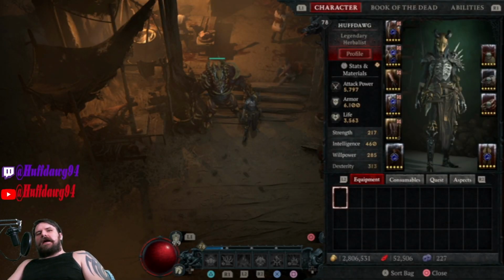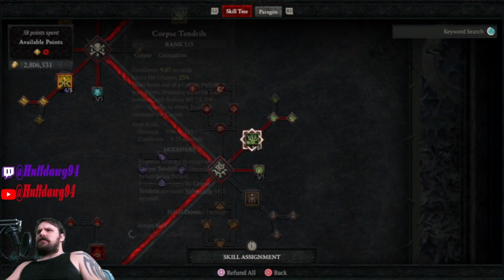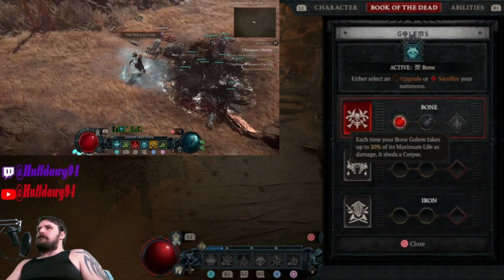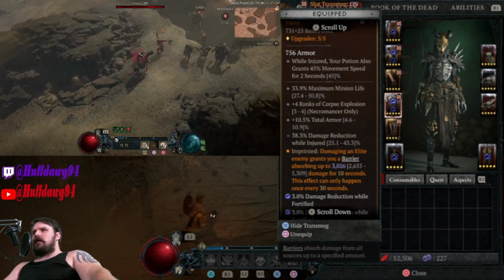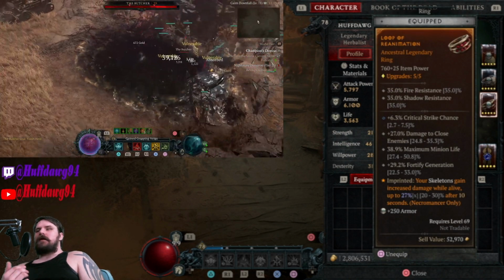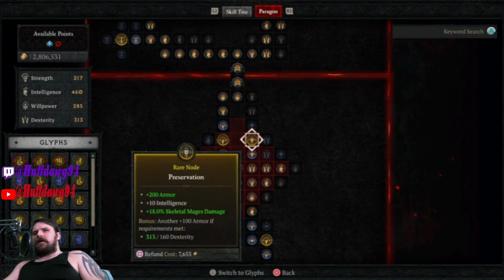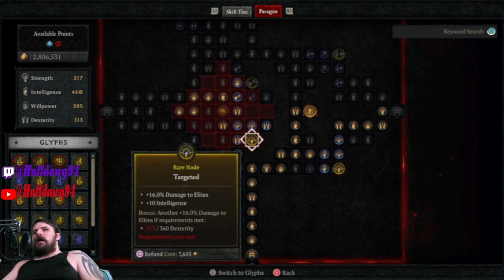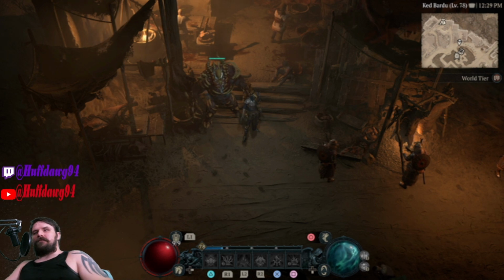Corpse Explode Summon Necromancer Diablo 4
Welcome back to another video. I share with you what I believe to be the top summon necromancer build so far.